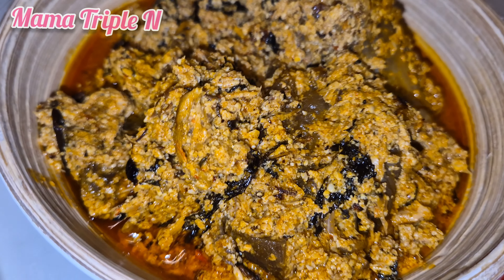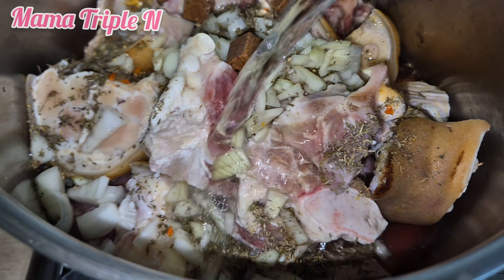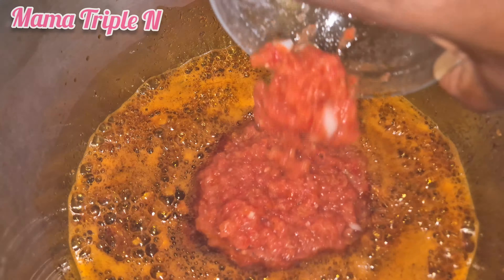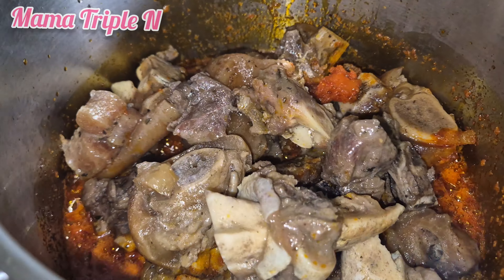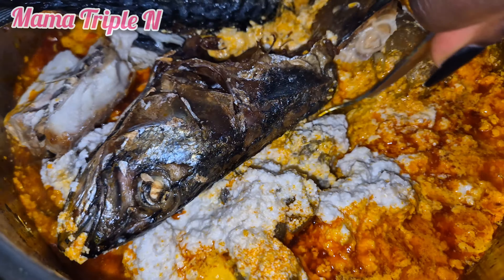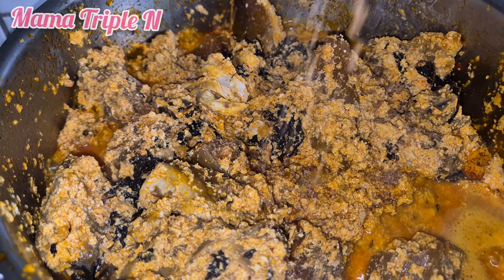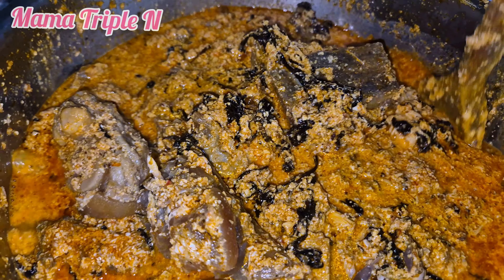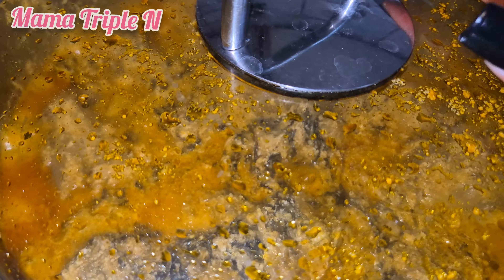Another method how to cook egusi soup